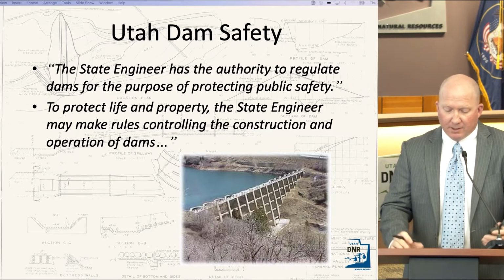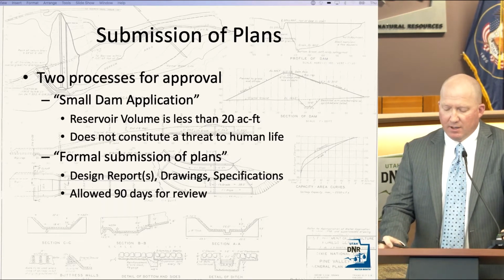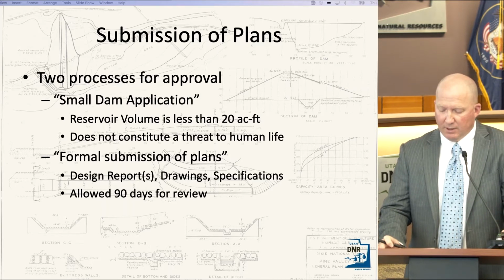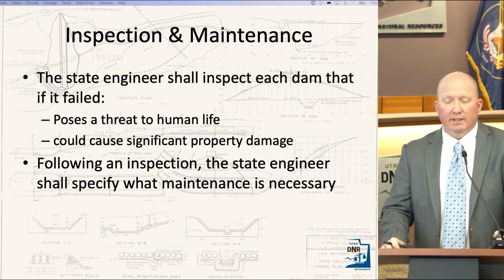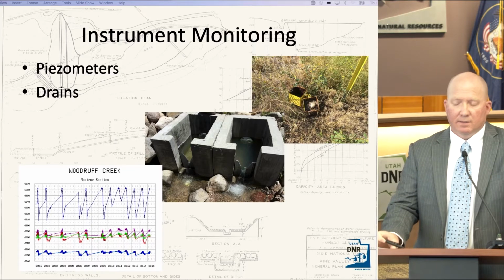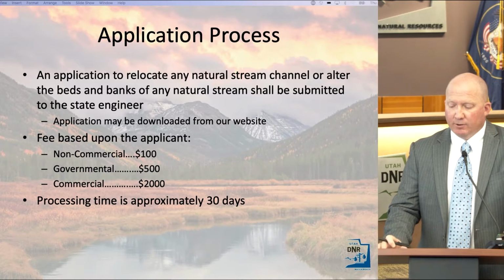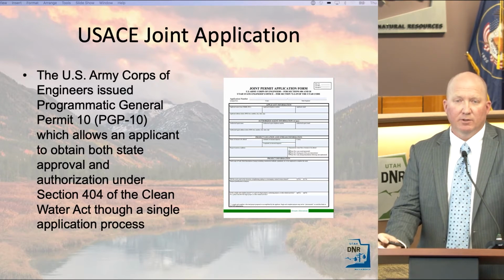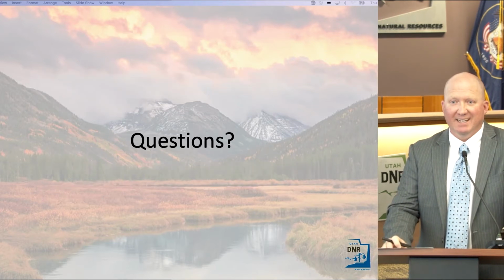RWAU 2021.13 Dam Safety (Everett Taylor)